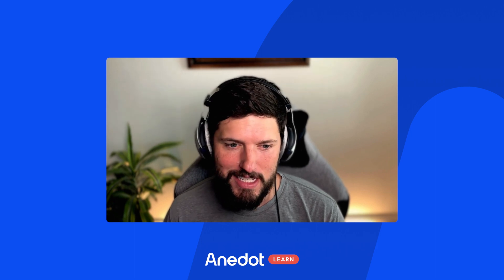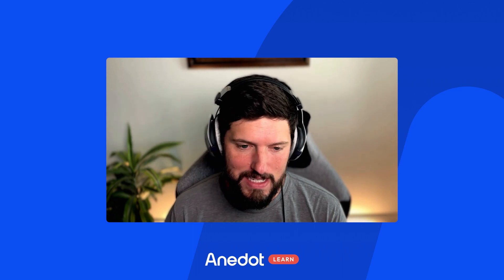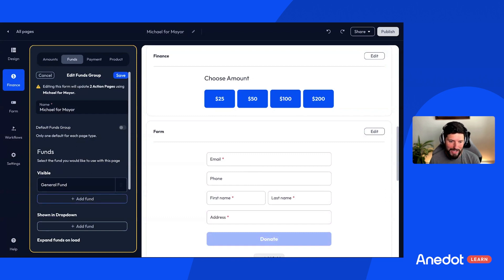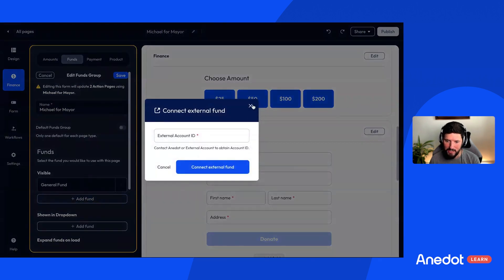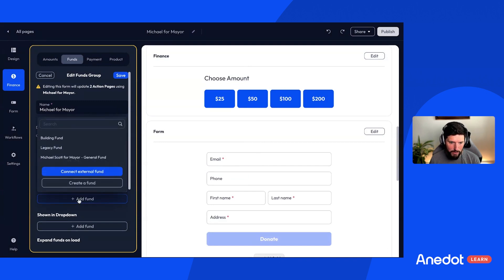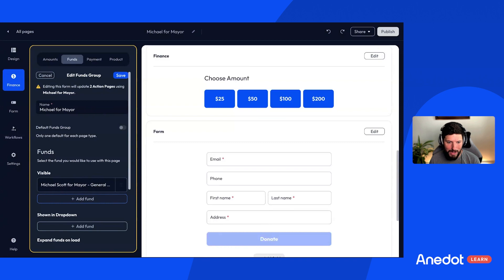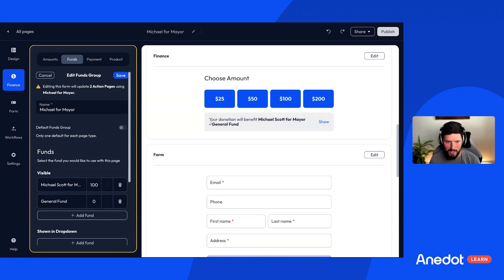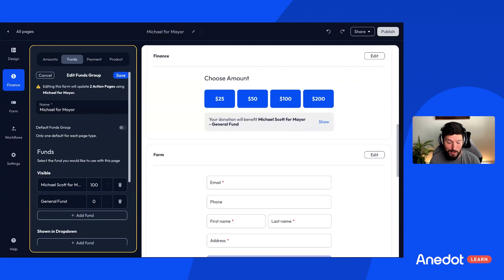Anedot Learn: June 2023 Product Update - Tandem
In this Anedot Learn session, hear from our CEO, Paul Dietzel, about the new updates to the Tandem feature within Anedot.

Anedot helps organizations save time and money with powerful giving tools. With an easy-to-use platform, no monthly fees, and award-winning service, Anedot makes it easy for organizations of all sizes to receive donations online and grow their base. Anedot is trusted by more than 30,000 churches, campaigns, universities, and nonprofits.